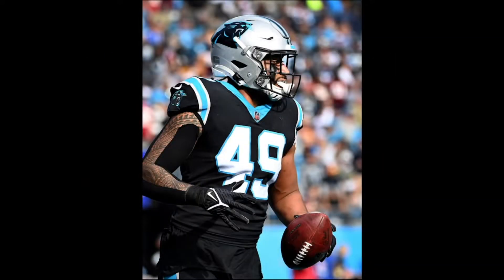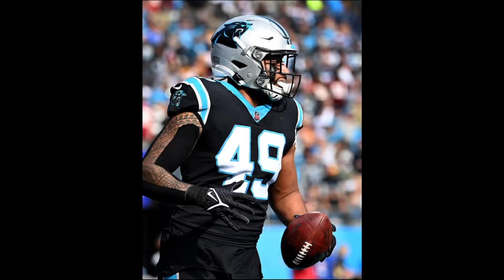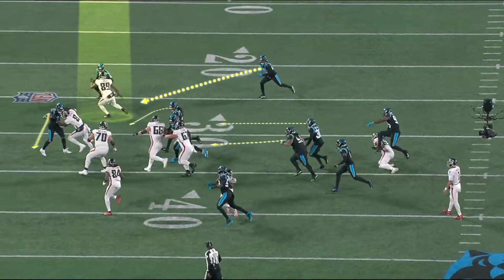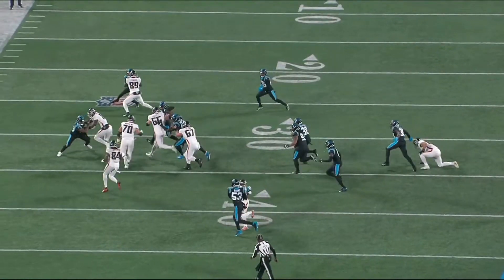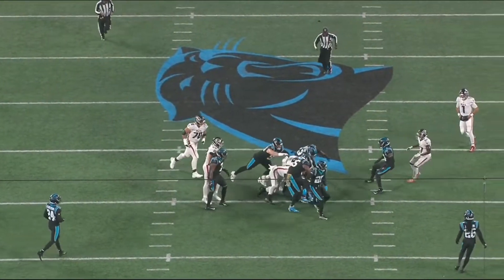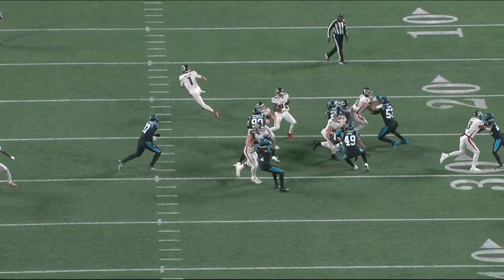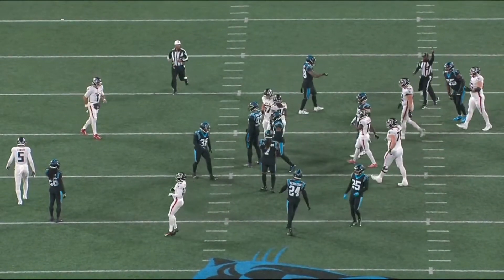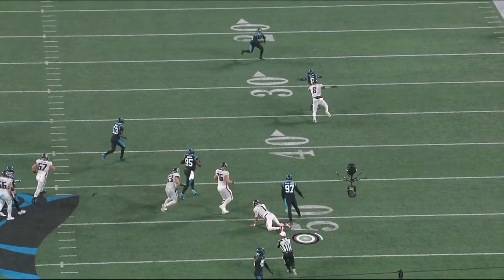Frankie Luvu Is all over the Falcons in Week 10